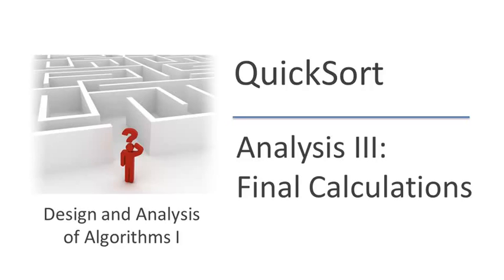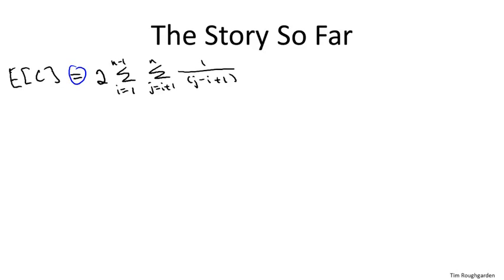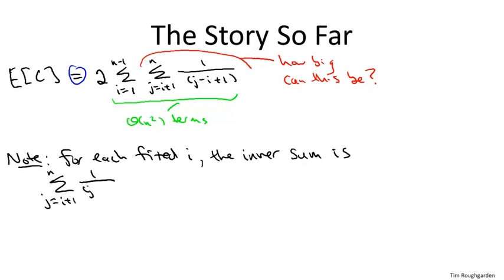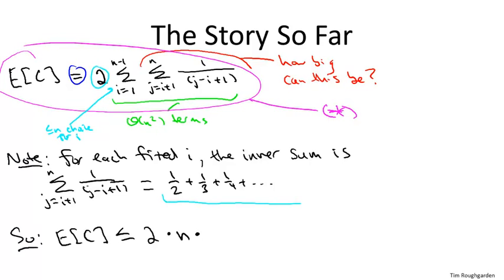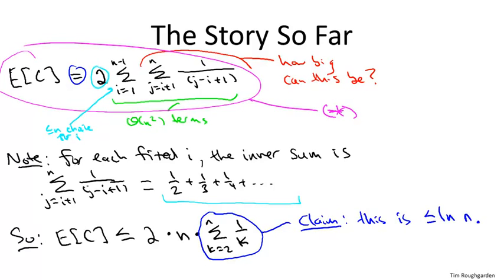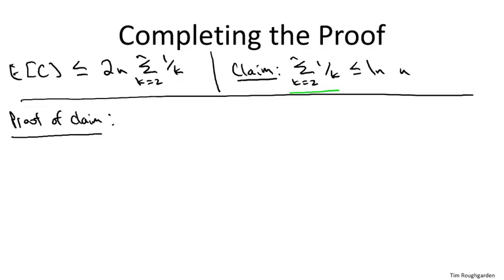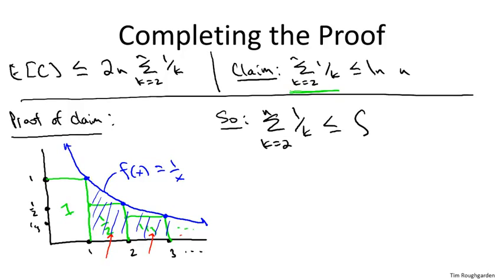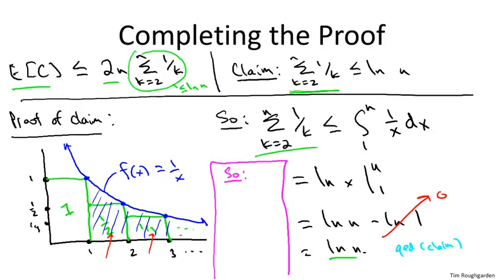6 3 Analysis III Final Calculations Advanced Optional 9min